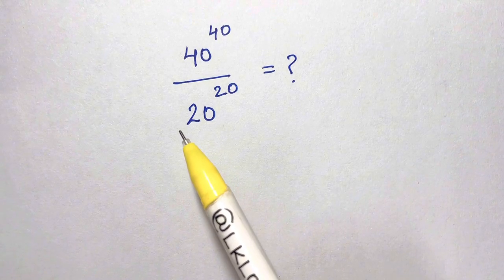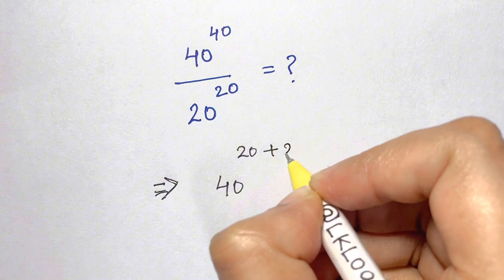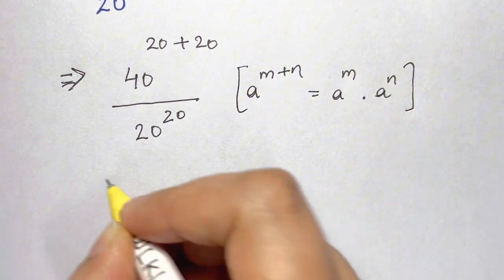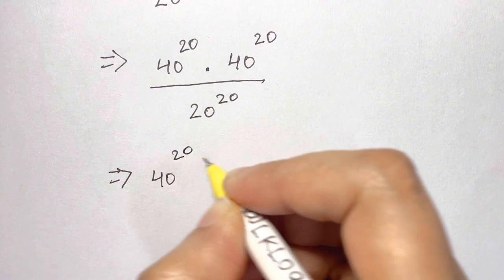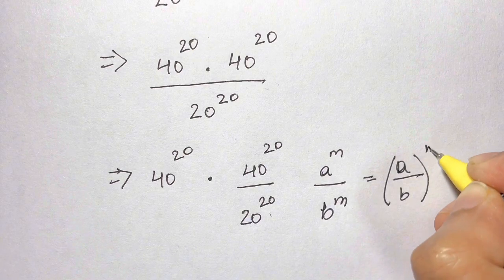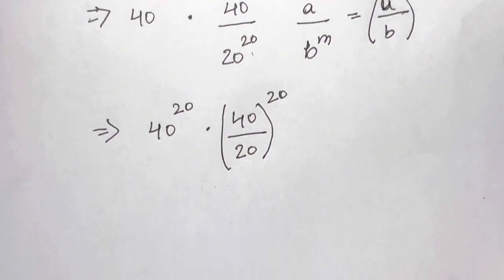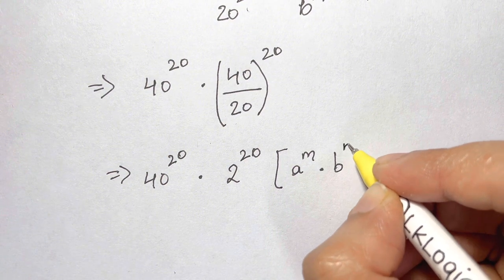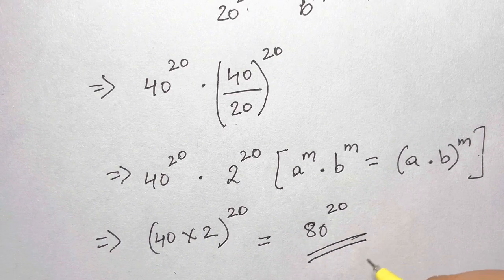Finland - A Nice Power Division Problem | Math Olympiad Question